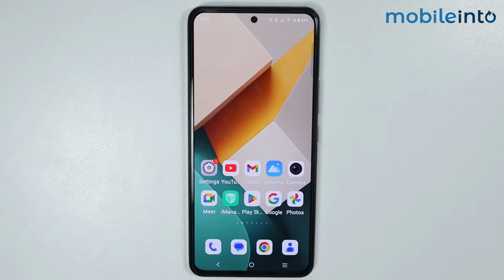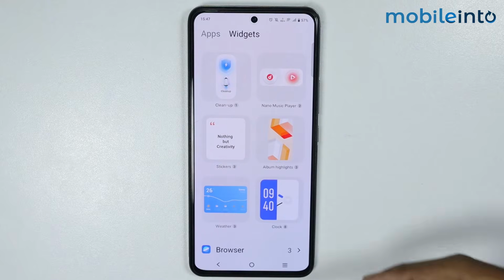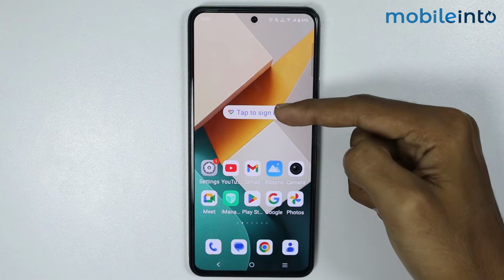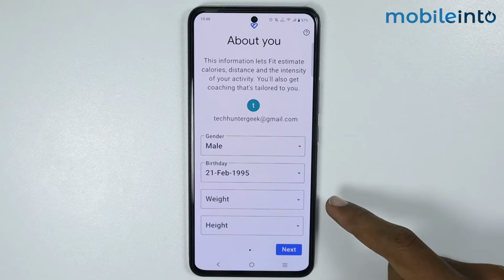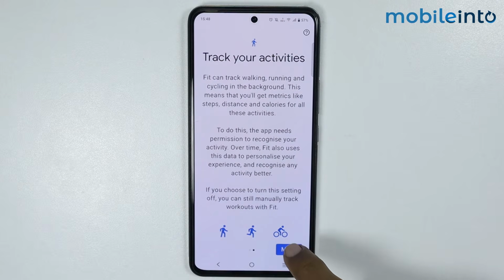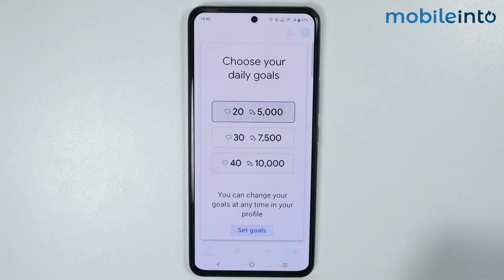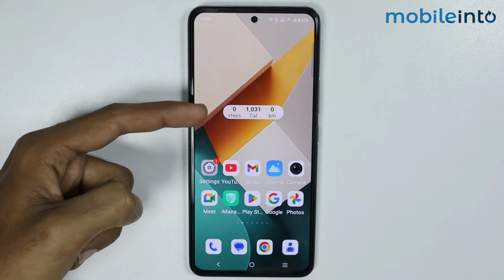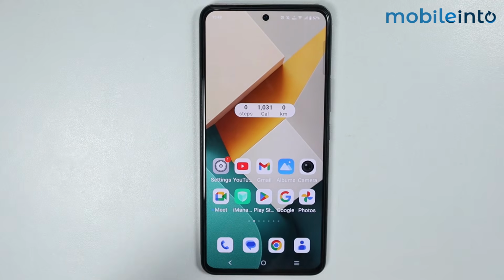How to Enable Step Tracker on Any Vivo Phone - Step Tracker Settings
How you can enable step tracker on any vivo phone. If you want to turn on step tracker or find step tracker setting on vivo phone, follow these step.